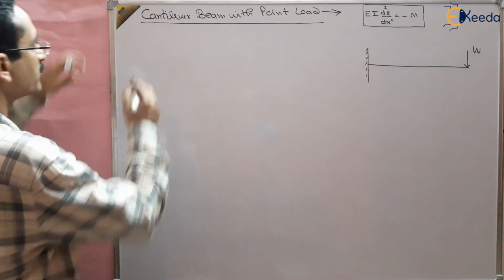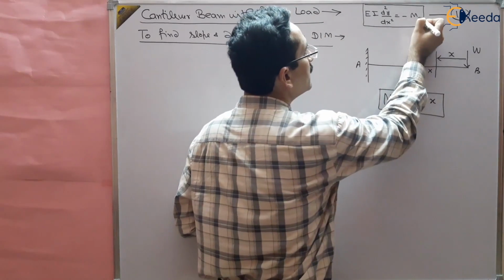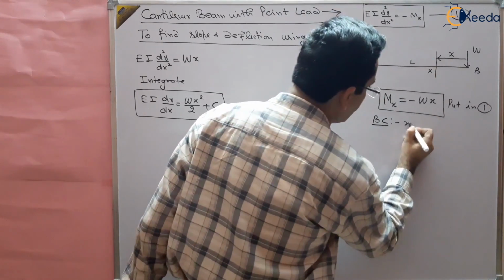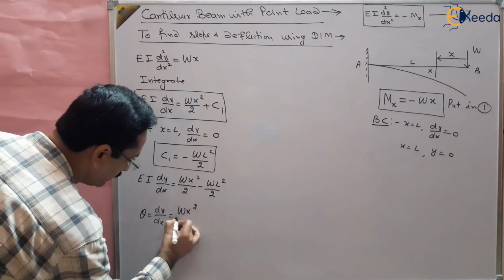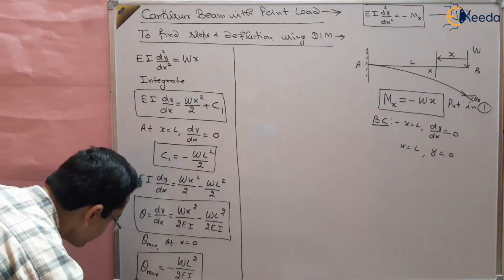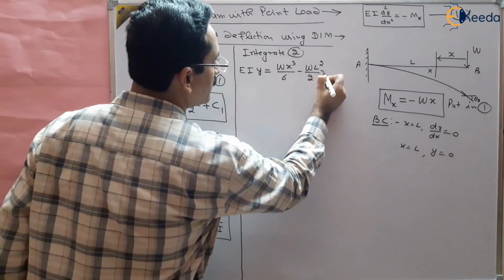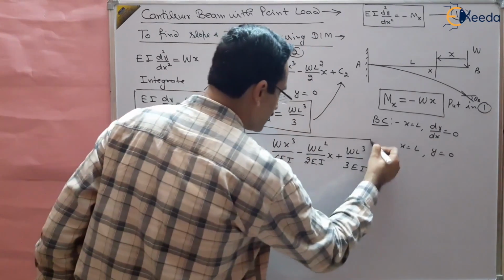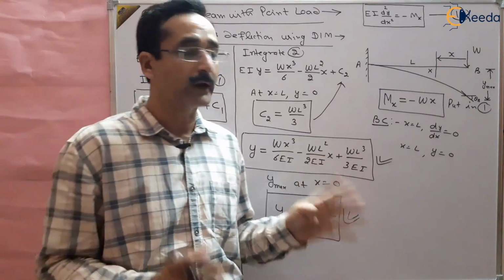Understanding Cantilever Beam With Point Load (DIM) | Strength Of Materials (GATE)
Welcome to our Strength of Materials tutorial on Cantilever Beam with Point Load (DIM)! In this video, we'll delve deep into the fundamentals of this essential topic, specifically tailored for GATE exam preparation.

In this comprehensive tutorial, we will cover the following key points:

Introduction to Cantilever Beam: We'll begin by understanding the basic concept of a cantilever beam, its properties, and how it differs from other types of beams.

Point Load Analysis: We will explore the effect of a concentrated point load on a cantilever beam. You'll learn the calculations involved, including determining shear force and bending moment at different points along the beam.

Moment-Carrying Capacity: Discover how to calculate the moment-carrying capacity of a cantilever beam under a point load. We'll discuss the theory behind it and walk through practical examples to reinforce your understanding.

Stress and Strain Analysis: Learn how to analyze the stress and strain distribution in a cantilever beam subjected to a point load. We'll cover stress formulas, deformation analysis, and their significance in material strength evaluation.

Applications and Problem Solving: We'll solve several real-world problems related to cantilever beams with point loads. By practicing these problems, you'll gain confidence in applying the concepts learned in various scenarios.

Happy Learning.